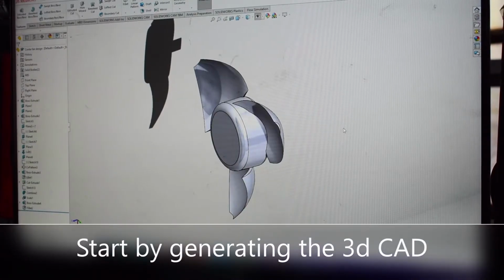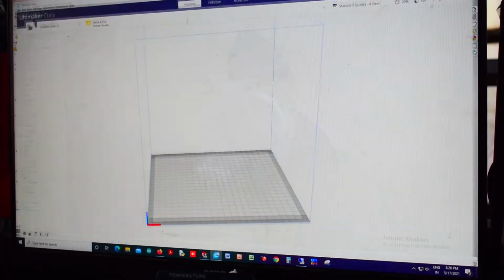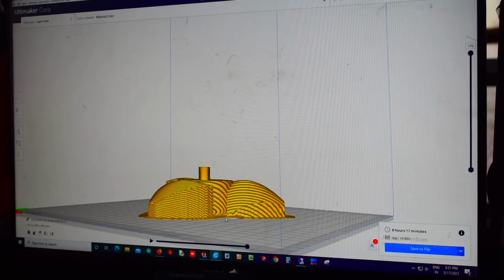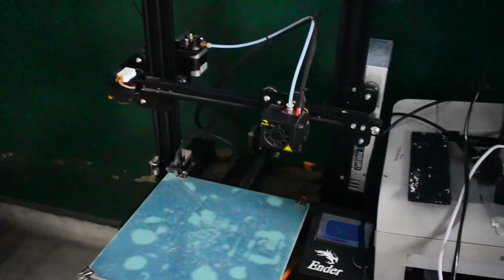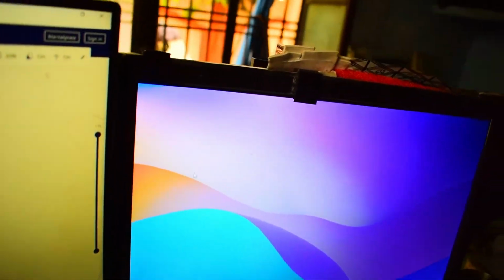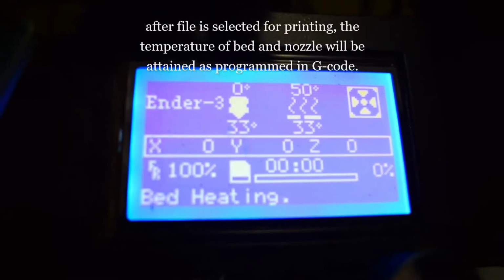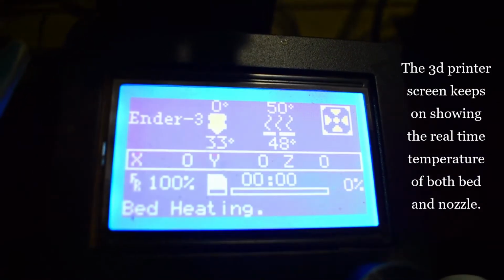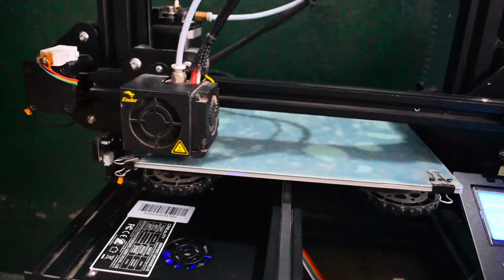The 3d printing guide | From 3d CAD file to the Actual Part | Every Step Explained & Shown | Ender 3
Hey Viewers,
This video is to share the 3d printing knowledge which i have. Many times we are new to certain technologies and every day new technologies are coming and it may also happen that someday you also come up with an interesting idea. But, how do you prove that ? So, the answer is 3d printing. Using this technique, rapid prototyping can be done without even spending much.
That's what the video is on. After watching this video you will be able to understand :
1. all the steps involved in 3d printing
2. file conversion
3. file transfer
4. Procedures before starting the print
5. the actual printed part.
Hope you go throw the whole video to understand the concepts fully.
In case you feel you are interested in some of the products shown in the video, here is the link for them ::
1. 3d printer
2. Gluesticks
3. PLA reel 1 kg

Do let me know what you feel or if you have any questions.